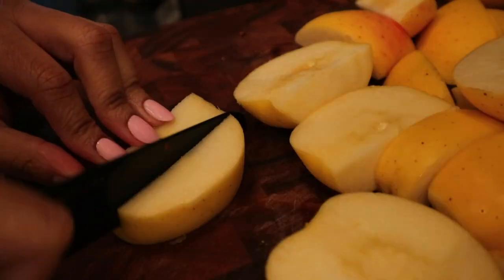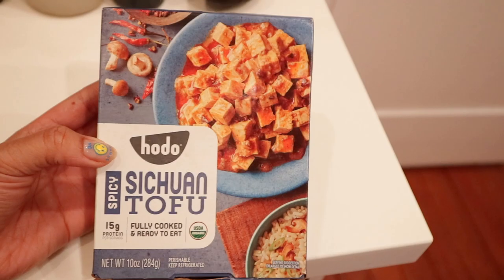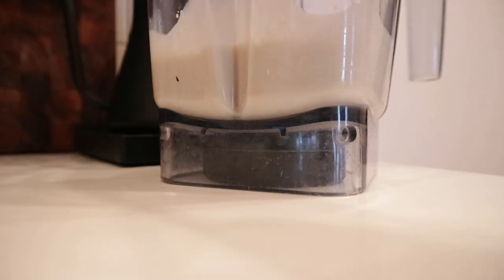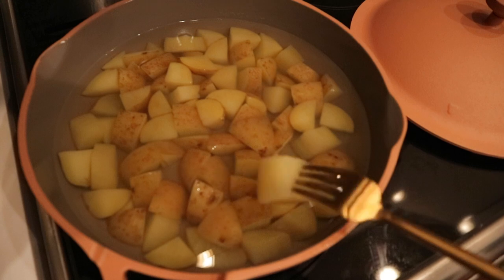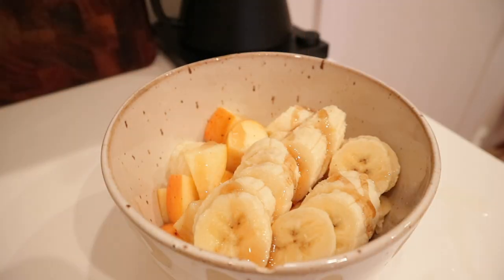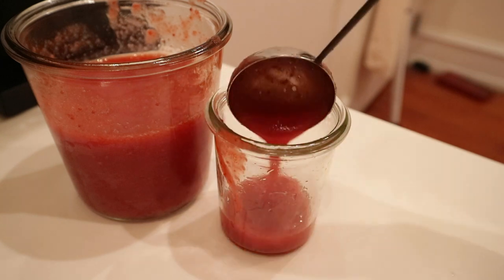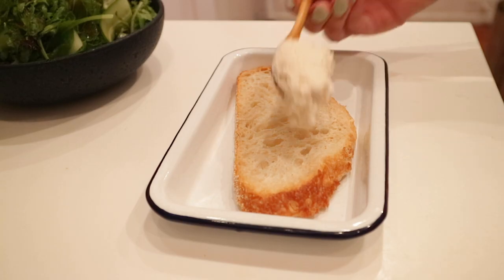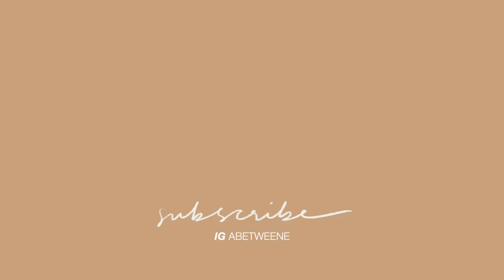WHAT I EAT IN A WEEK | VEGAN COMFORT FOOD (Quarantine) #003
the following are approximations because i dont actually measure. this is a condition called "cooking"

STALK ME on Instagram, Twitter, Snapchat, Tiktok @abetweene

RECIPES

GREEN APPLE
3-4 apples
1-2 cups spinach
1" knob, ginger root

GRAIN BOWL
1 serving brown rice
1 small sweet potato, oven roasted*
*salt & pepper
*2 tsp avocado oil
2 cups spinach, fresh
1 small red onion
garlic powder
salt & pepper
sichuan tofu
1/2 an avocado

2 cups hot water
1/2 lemon, juiced
2 tsp agave

ICED MATCHA LATTE
cap beauty match stick, matcha
2 cups oat milk
1 tsp tocos
1 tsp coconut butter
2 tsp agave

CHOC BANANA BUTTER
2-3 frozen bananas
1 tbsp cacao powder
2 tsp peanut butter
2 dates
1/4 tsp cinnamon
1-2 cups almond milk (or plant based milk of choice)

BREAKFAST TACOS
1-2 small yukon gold potatoes
1/2 small onion
1 field roast sausage, italian
3 tbsp just egg ( or egg substitute of choice)
violife cheddar style cheeze
pico de gallo
1 tbsp ketchup + 2-3 tsp chipotle tabasco

FRUIT 'CEREAL'
2 opal apples
1 banana
1 tsp agave
1/4 tsp cinnamon
1 tbsp pecans

RAVIOLI
kite hill spinach ravioli
1 can peeled tomatoes
1 small onion
salt & pepper
chives, optional (garnish)

GARLIC BREAD
sourdough (or bread of choice)
1/2 - 1 tbsp vegan butter, softened
1 tsp garlic powder
1 tsp parsley, dried

LOTUS TEA
blue lotus tea

POTATO SALD
2-3 large potatoes
1/3 red onion, diced
1 stalk celery, diced
1 dill pickle slice, diced
2-3 tbsp sir kensington fabanaise, to taste
1 tsp dijon mustard

BLT
sweet earth benevolent bacon
sourdough
sir kensington fabanaise
tomato, slices
butter lettuce
sea salt

2 cups mineral water

ROASTED PEPPER TOAST
sourdough
3 small red bell peppers
avocado oil, drizzle
balsamic vinegar, drizzle
sea salt, sprinkle
2-3 sprigs oregano
kite hill ricotta cheeze (previously used heidi ho no chevre)

MIXED GREEN SALAD
spicy mixed greens
cucumber

VINAIGRETTE
2 tbsp olive oil (or oil of choice)
2 tsp apple cider vinegar (or lemon juice, or balsamic vinegar)
2 tsp pomegranate date syrup (or sweetener of choice)
1/4 tsp garlic powder, onion powder
salt & pepper

VITA A.C. JUICE
3-4 cara cara oranges
2-3 stalks carrots

TECH
Canon M10